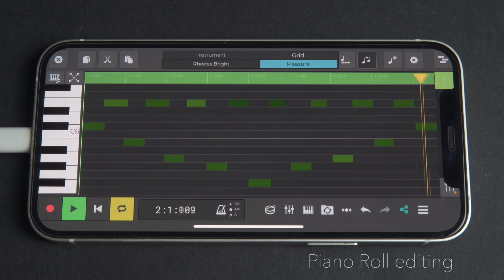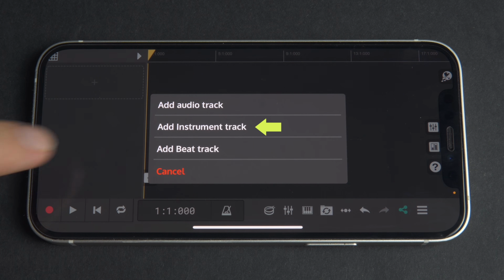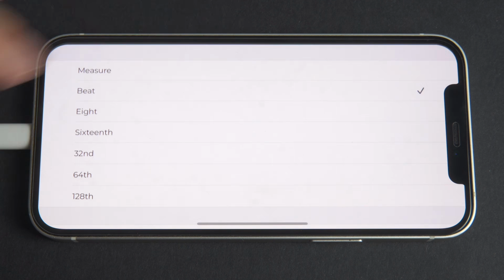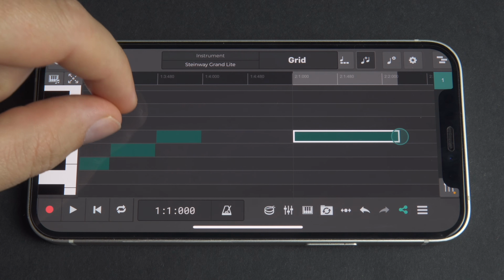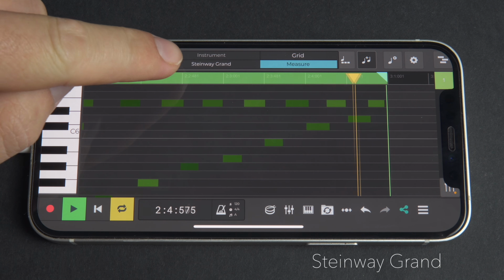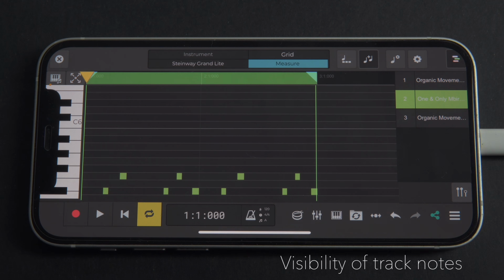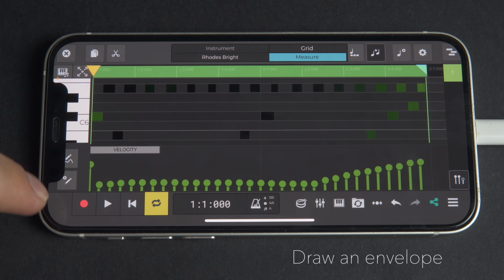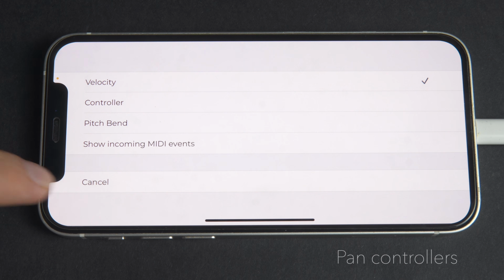Using the Piano Roll - Full Walkthrough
We’ve redesigned the editing tools in the Piano Roll in the latest n-Track Studio update for iOS and Android. We’ll review the key updates and, for those of you that are new to the Piano Roll, we’ll go through how to perform the most common tasks when composing instrument tracks.

⚡️ New updates include:
- single tap to add a note
- double tap to delete it
- long press to select a group of notes

Timecodes:
Intro 0:00 - 0:35
Opening Piano Roll 0:36 - 0:45
Note length 0:46 - 1:07
Subdivisions 1:08 - 1:47
Navigation 1:48 - 2:03
Note Menu 2:04 - 2:11
Selecting notes 2:12 - 2:26
Quantize 2:27 - 2:35
Changing Instrument 2:36 - 2:54
Song and Track Mode 2:55 - 3:23
Changing notes velocities & controllers 3:24 - 4:56
Outro 4:57 - 5:27